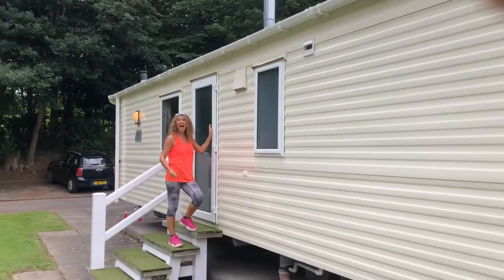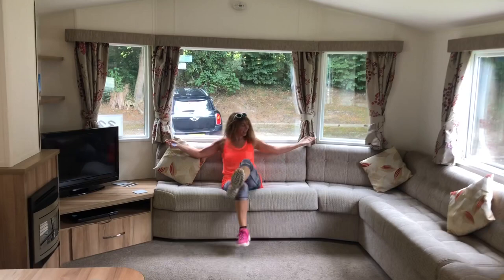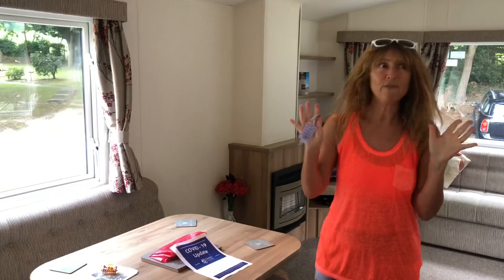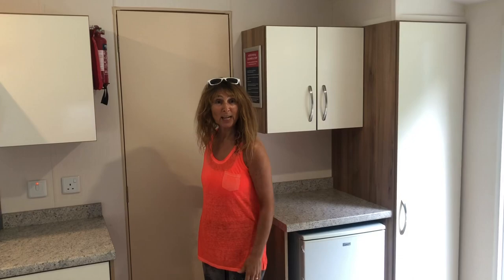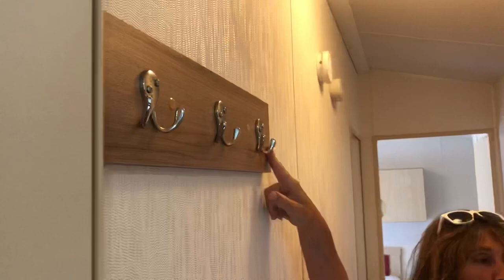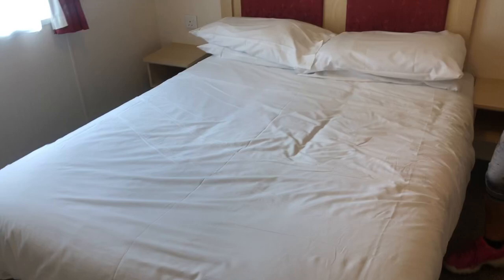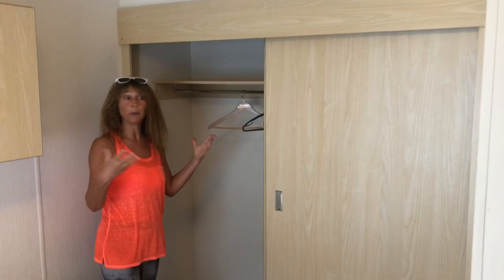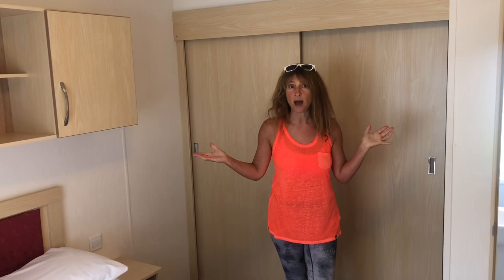LYONS WOODLANDS HALL CARAVAN PARK, RUTHIN, WALES, UK: INSIDE LOOK & TOUR OF PARK & 6-BERTH CARAVAN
On a recent trip to Wales I stayed in my first ever Caravan Park. It was Lyons Woodlands Hall Caravan Park in Ruthin, North Wales. There are LOTS of caravan parks in Wales, but what the Welsh call a 'caravan' is what I would call a static caravan or static mobile home. This park was stunning, set in beautiful countryside overlooking in a Welsh valley full of grazing sheep. This video offers an inside look and tour of both the park and our 6-berth caravan. The caravan had two bedrooms (sleeping two each) and two bathrooms and space for another two to sleep in the lounge. The lounge was HUGE. Some of the caravans on the site were just beautiful - real works of art - like the one I'm standing in front of in the video's thumbnail picture. Their owners design them like they would a proper house and to a very high spec. The caravan park also has a lovely restaurant, bar and tennis court (all reviewed) and there are lots of great fun activities to do from the park. I visited Conwy, where I walked the town's medieval 13th century walls and visited the smallest house in Great Britain (see next video). I also found a couple of amazing beaches. One was at Colwyn Bay and the other was even better - we walked across the sand dunes backing Barkby Beach in the seaside resort of Prestatyn and found our own private cove (see video). And also not to miss is National Trust's Bodnant Gardens - they are just beautiful. You could spend a whole day exploring its expansive grounds.
The Caravan Park has an exclusive offer for Go with Jo fans.
OR call to book on + 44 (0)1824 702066 and quote ‘gowithjo’ over the phone (again, offer expires 31st Oct)
With this offer you could get a luxury lodge with a hot tub for £325 for a Mon-Fri stay between Christmas and New Year for 6 people!!